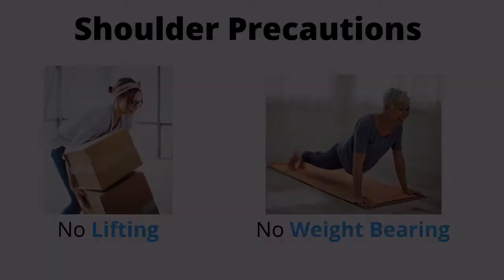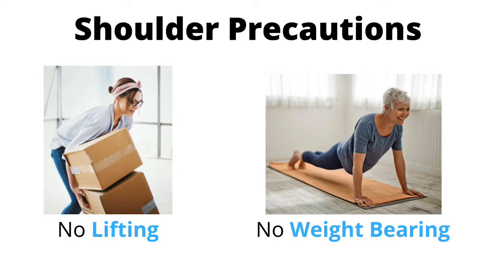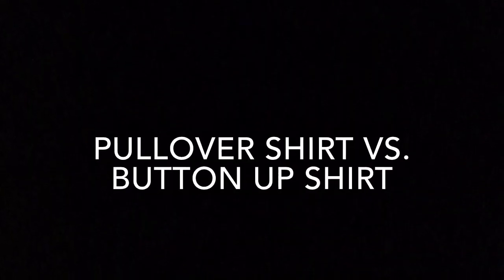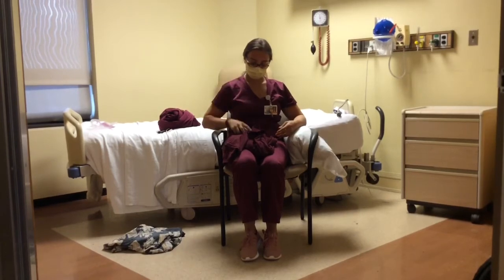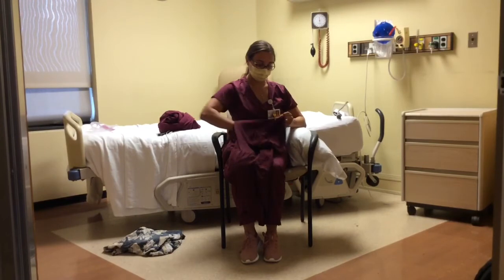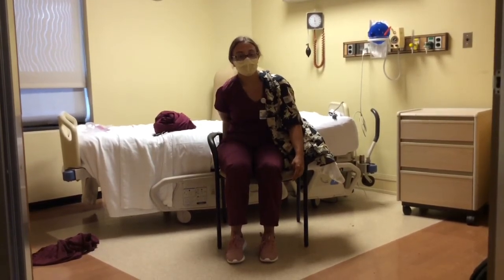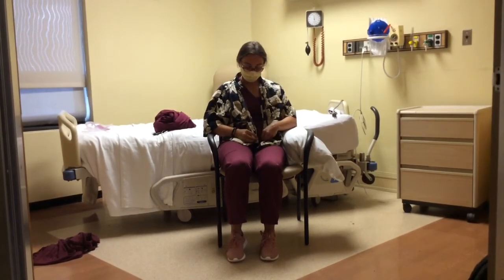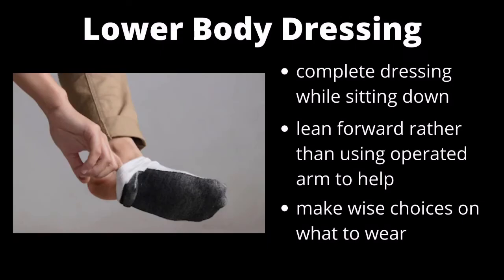Shoulder Replacement: Upper Body Dressing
This video demonstrates how to dress the upper body with new shoulder precautions in place.

Created by Kaylin Edwards, OTS, and Tara Ryan, OTS.